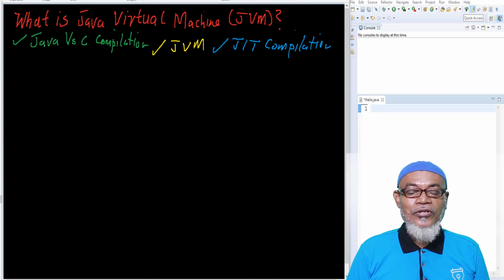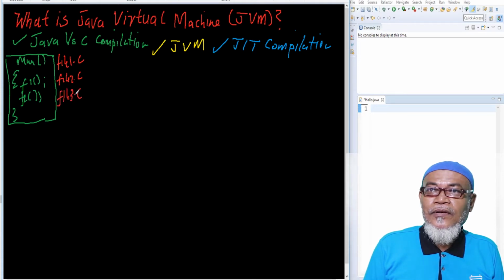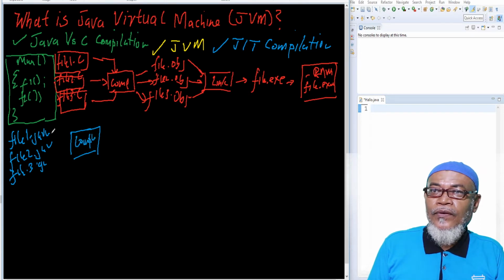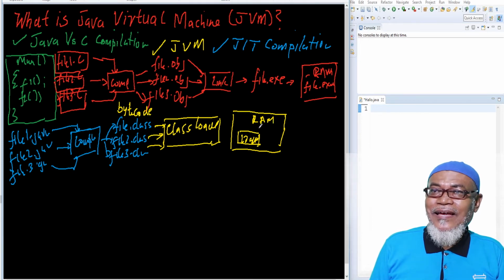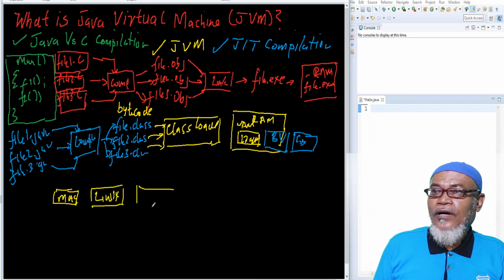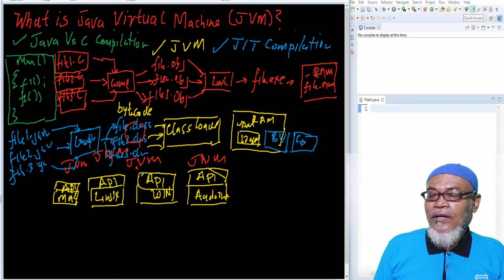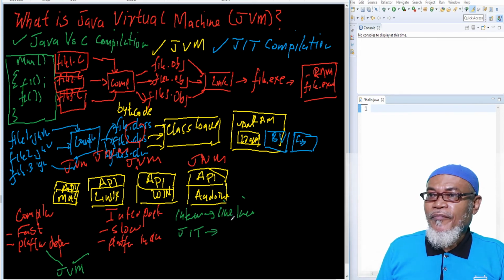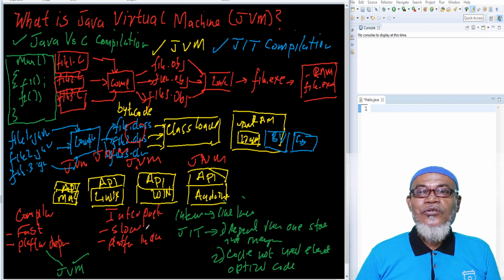Java Programming for Beginners - 2. Overview - Compilation JVM and JIT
Introduction to Object Oriented Programming (OOP) for Beginners is about JAVA compilation process Java Virtual Machine (JVM) architecture and Just-In-Time (JIT) compilation